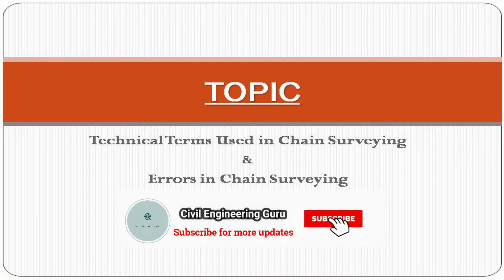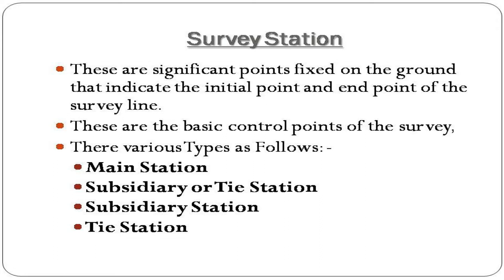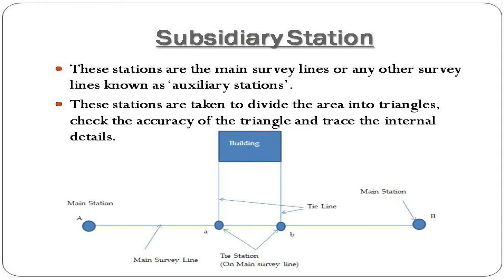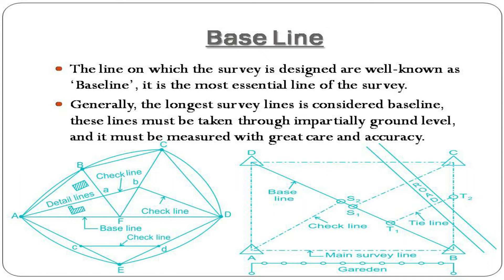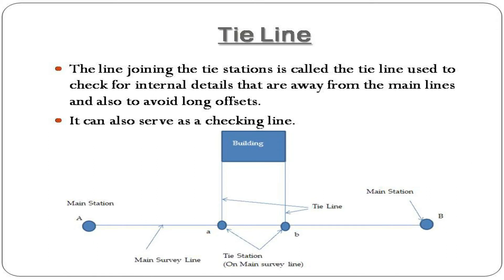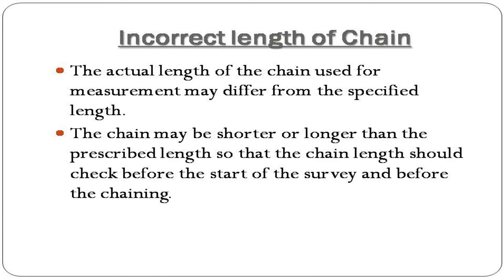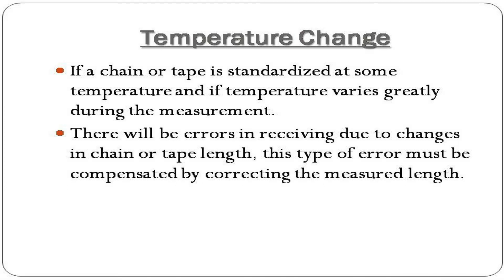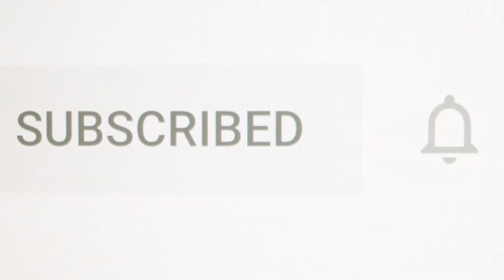Decoding Technical Terms in Chain Surveying: A Comprehensive Guide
In this informative video, we unravel the technical terms commonly used in chain surveying, providing you with a comprehensive understanding of the terminology associated with this precise land measurement technique. Join us as we demystify the jargon and equip you with the knowledge to navigate the world of chain surveying with confidence.

Discover essential terms such as chaining, which refers to the process of measuring distances on the ground using a chain or tape. We'll explain the concept of a chain, including its length and subdivisions, and explore the significance of accurate chaining in obtaining reliable survey data.

Explore terms related to survey stations, including benchmarks, which are reference points with known elevations used for establishing vertical control. We'll discuss the concept of a traverse, which involves a series of connected survey stations used to determine boundary lines and create survey maps.

Learn about offsets, which refer to measurements taken perpendicular to the survey line to locate specific features or points of interest. We'll delve into the importance of offsets in accurately representing the topography and features of the surveyed area.

Witness the significance of terms like traverse closure, which involves ensuring that the final survey measurements form a closed loop, indicating the accuracy of the survey. We'll explain the concept of angular measurements, including bearings and azimuths, which provide information about the direction of survey lines.

Throughout the video, we'll provide clear explanations, visual aids, and practical examples to help you grasp the technical terms used in chain surveying. Whether you're a surveying professional, a student, or simply interested in understanding the terminology associated with land measurement, this video will serve as a valuable resource.